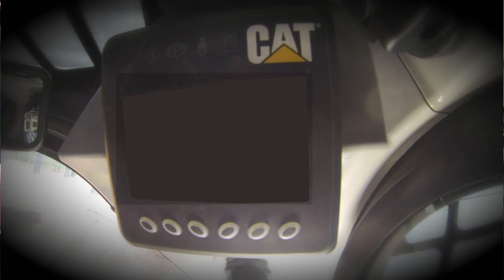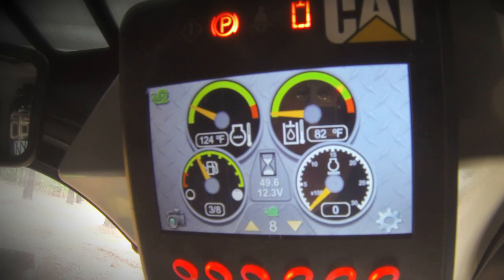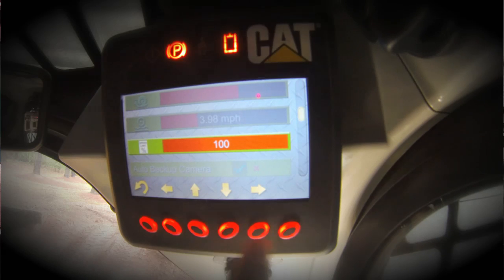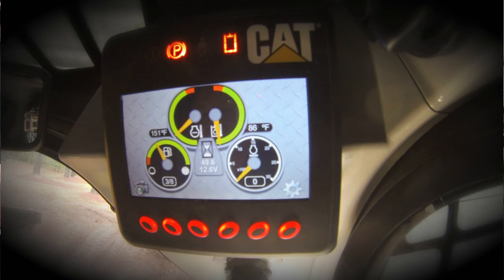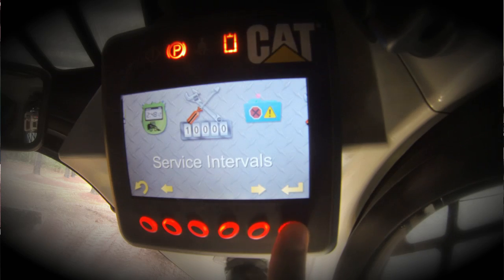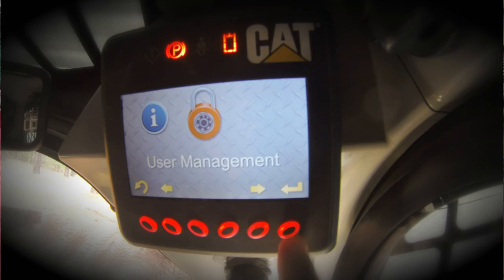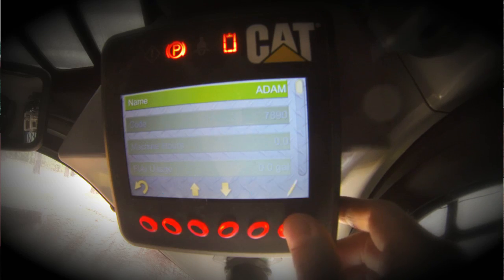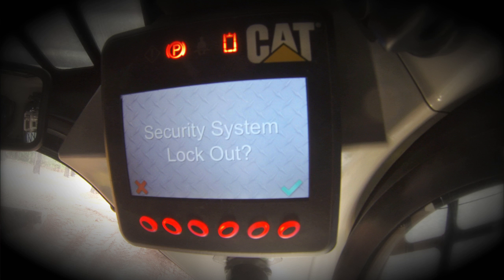Advanced Display on the Cat® D Series Skid Steer, Multi Terrain and Compact Track Loaders (2013)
Learn about the new Advanced Display on the Cat D Series Skid Steer Loaders, Multi Terrain Loaders and Compact Track Loaders. This new monitor lets you tailor the machine to your operating preferences, experience level and specific application. Learn more about the D Series Skid Steer Loaders or the D Series Compact Track and Multi Terrain Loaders